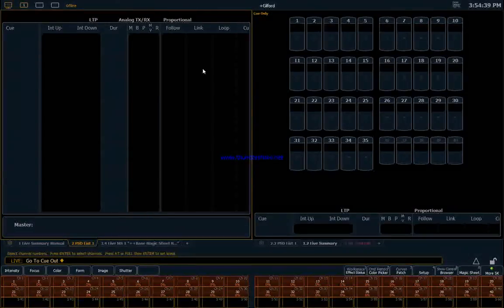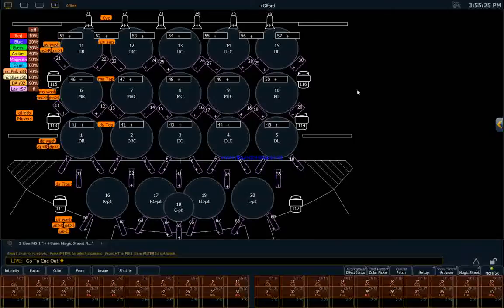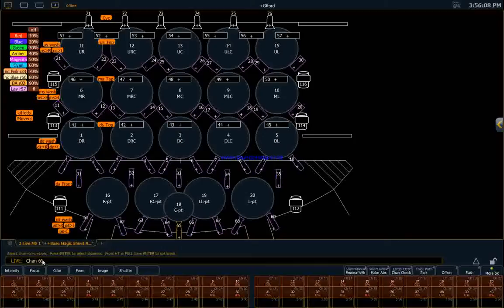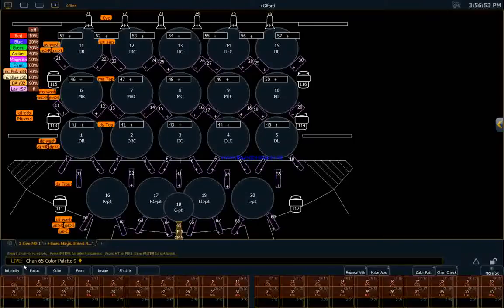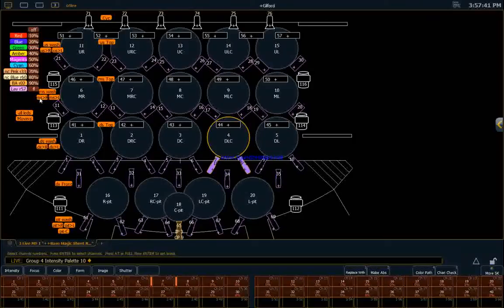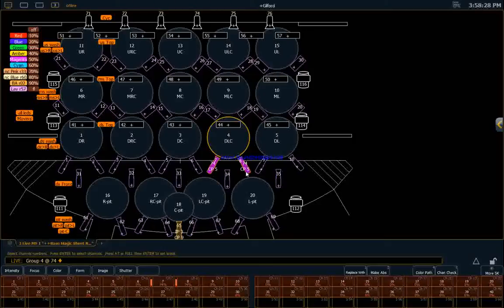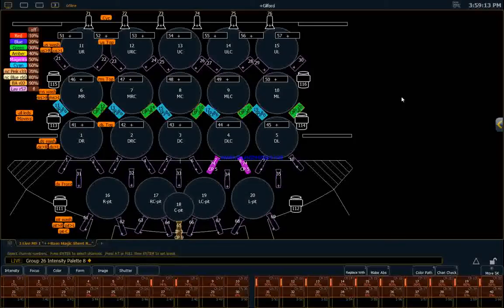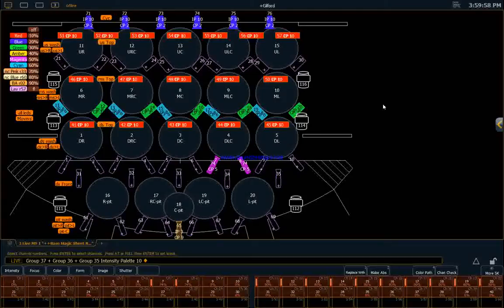Magic Sheet looks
New Hampshire Educational Theatre Guild
2017 Regional Festival at Newfound Regional HS 3/11/2017
How to set lighting looks using ETC Magic Sheet on the Element Console.